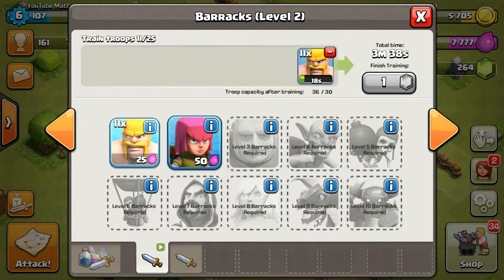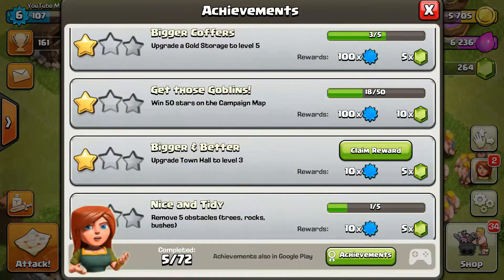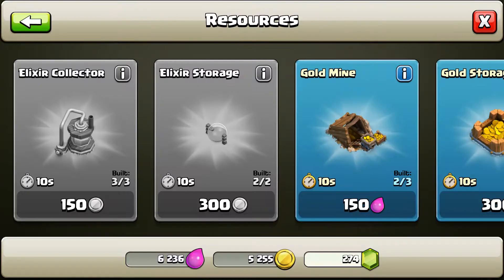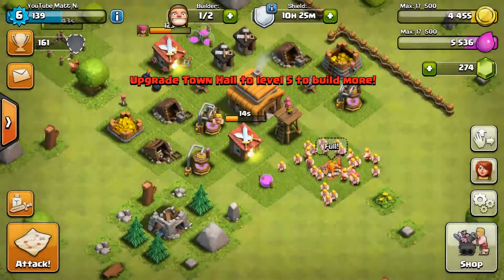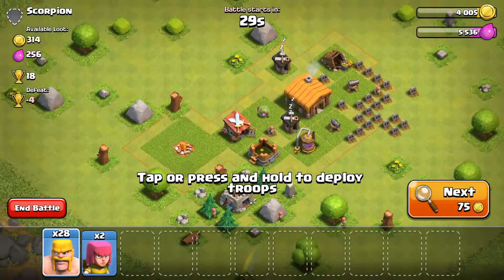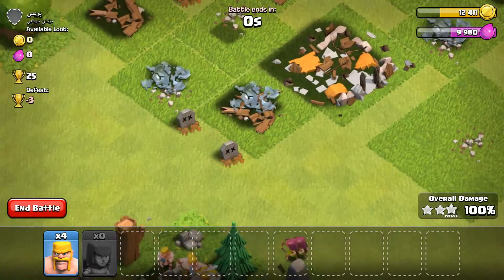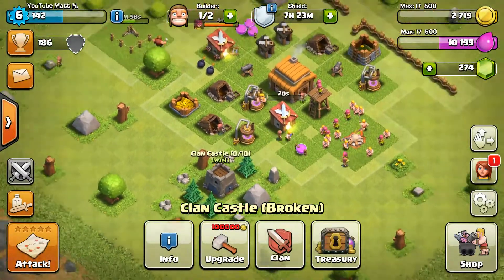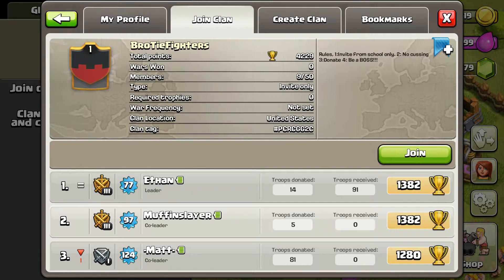Let's Play Clash of Clans #5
I always want to bring the best content so please leave a suggestion down in the comment section below.

Also leave a comment on what you would like me to do next

Always growing - Matthew Nguyen